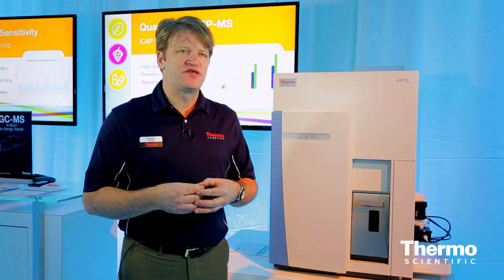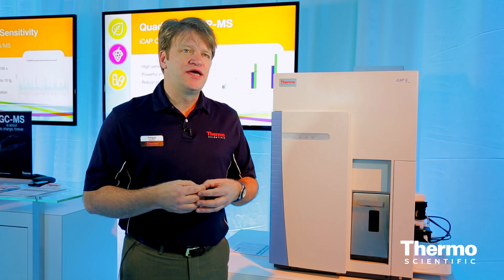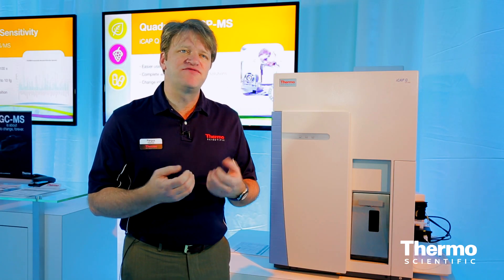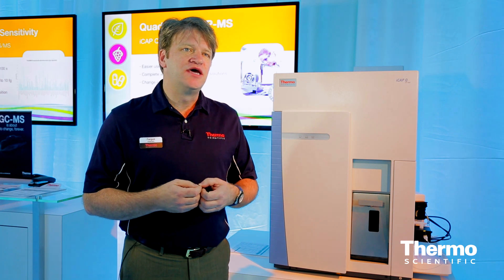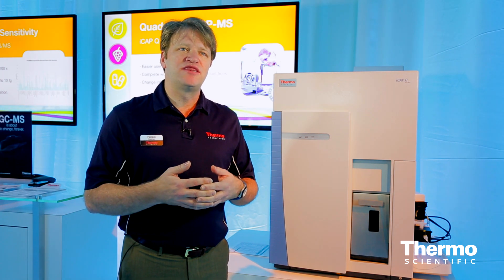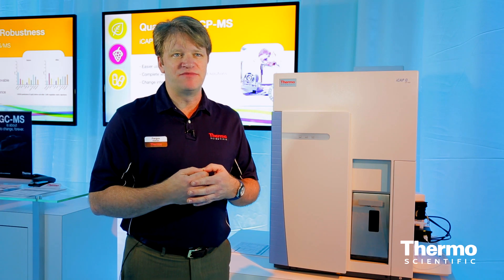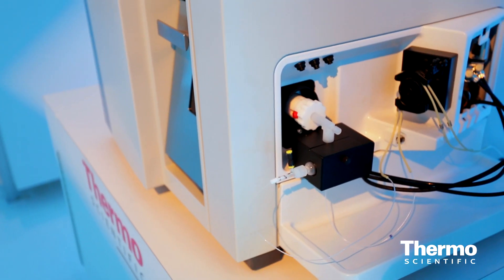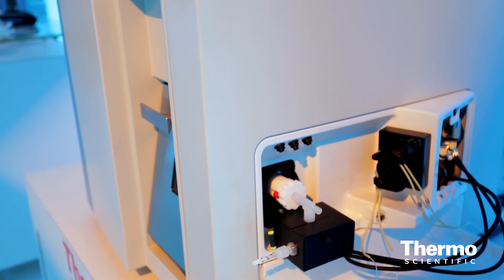Trace Element Speciation with Mass Spectrometry | ICP-MS Update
Fergus Keenan highlights the power and sensitivity of the Thermo Scientific iCAP Q ICP Mass Spectrometer with advanced interference removal technology and increased throughput for routine or research applications.  Learn how the iCap Q enables trace element speciation such as detecting arsensic and chromium. See how it provides special capabilities for geochemical applications involving low abundant isotopes and laser ablation.